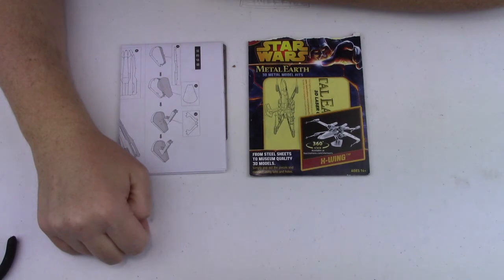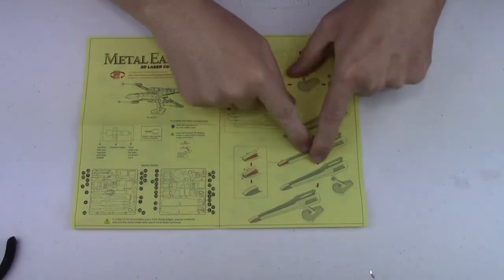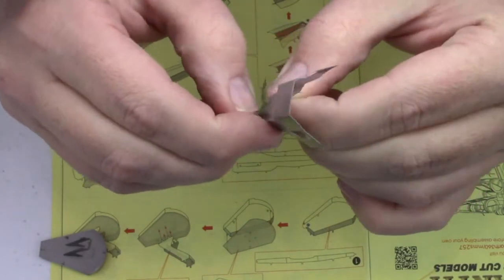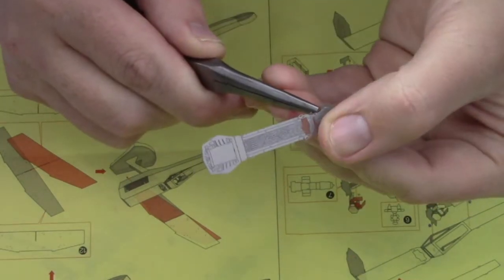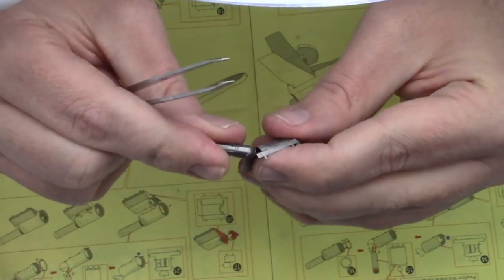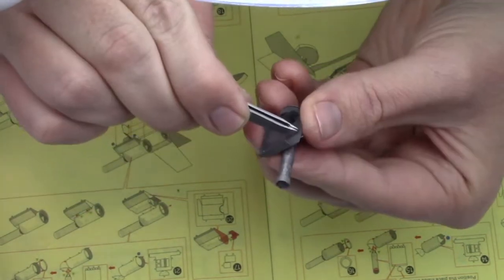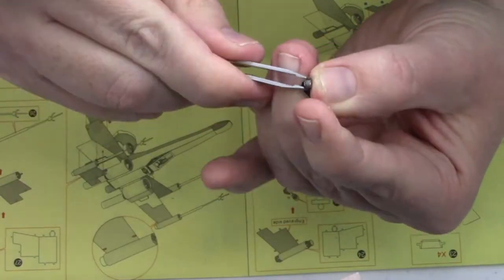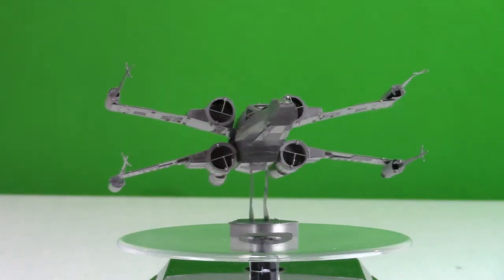Metal Earth build - X-Wing (revisited) - Star Wars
I have been wanting to redo the video for the X-Wing fighter. The original video left so much to be desired. This time around it took right at two hours to build. This time around, I used a copy of the Metal Earth model. The steps are the same, but the quality of the the metal is not as good. Either way, if you are building the Metal Earth version or a copy, this video will help.